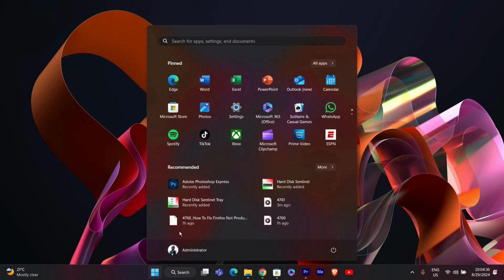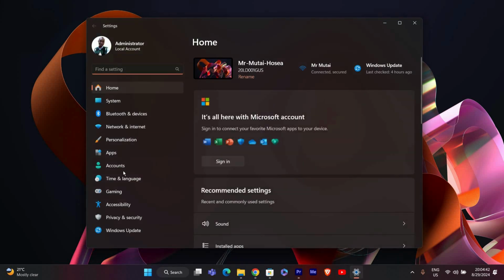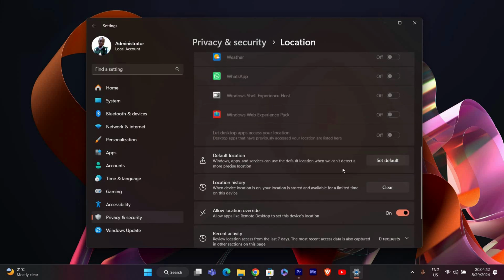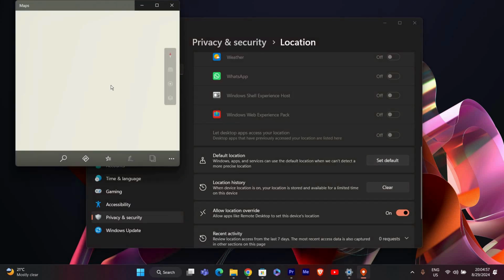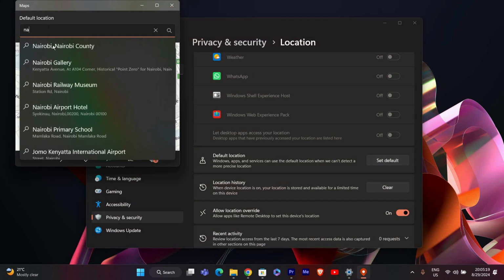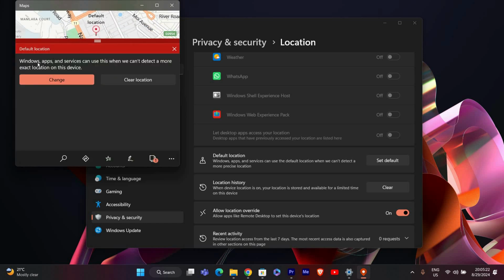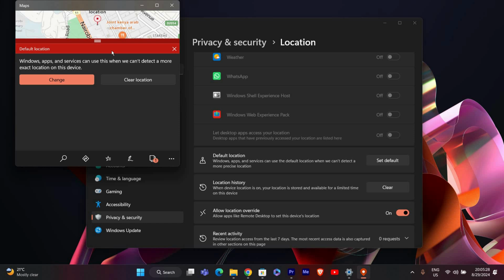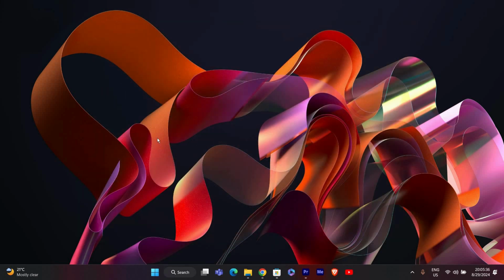How To Set Default Location Of Your PC In Windows 11 (2025) - Easy Fix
In this video, we will explain to you about: How To Set Default Location Of Your PC In Windows 11 (2025) - Easy Fix